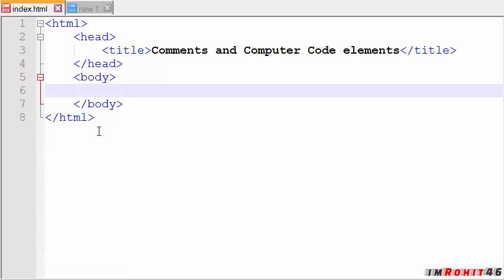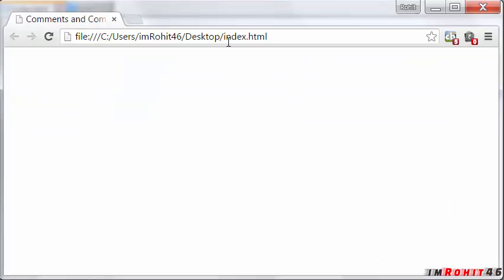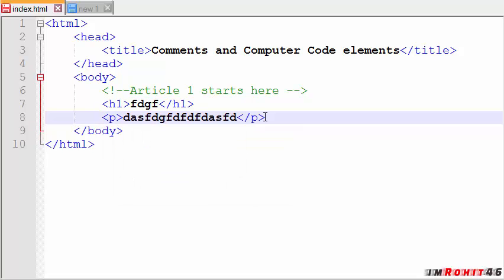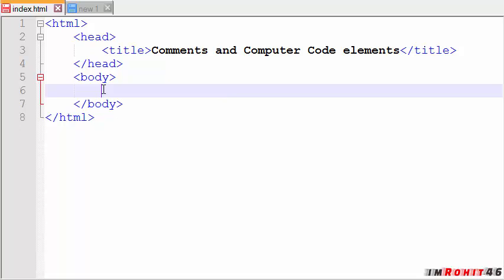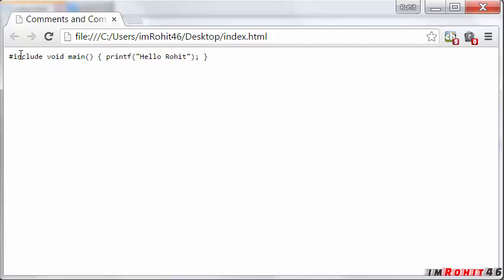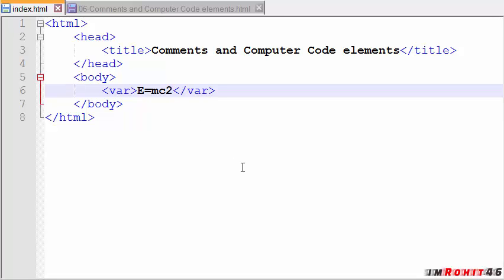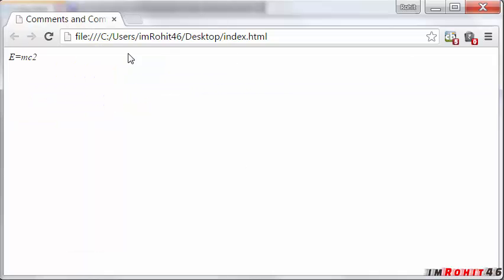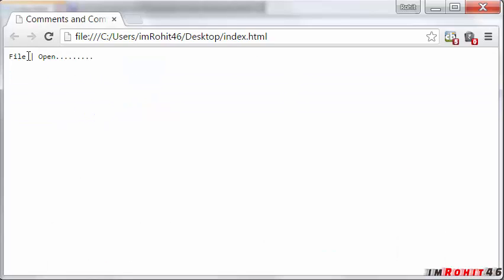HTML Tutorials - 6 - Comments and Computer Code elements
This video teaches you:
1.Comments 2.code element 3.var element 4.kbd element